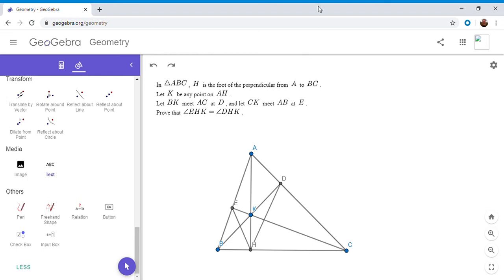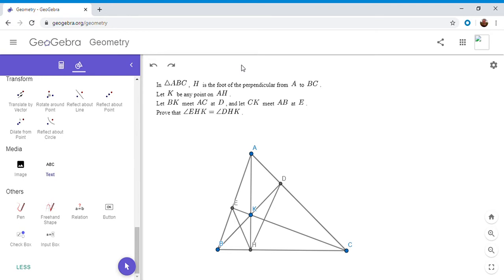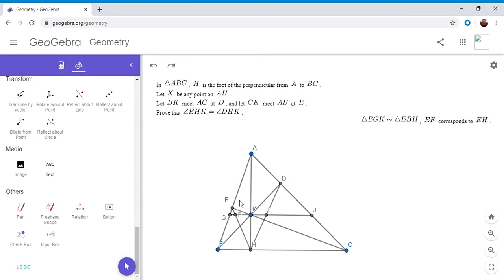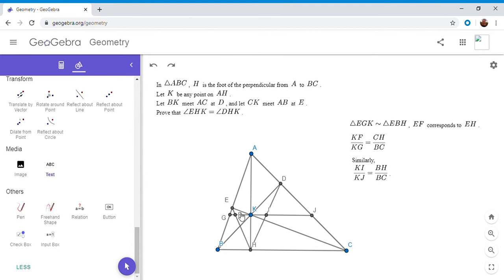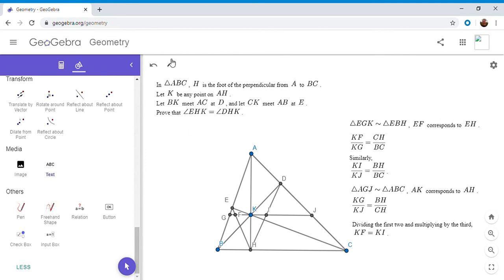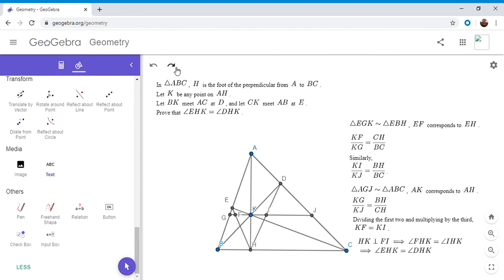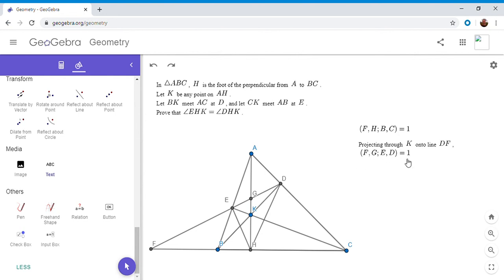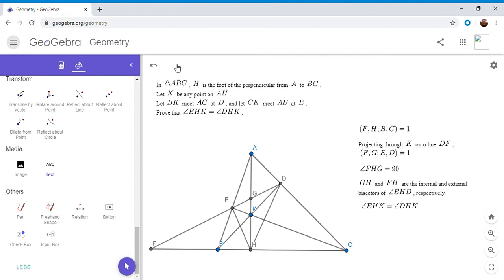Olympiad Geometry Problem #17: Blanchett's Theorem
Here is a somewhat well-known theorem, but not as much as the Butterfly Theorem or some others. I will give two proofs. It is a quite surprising result, I hope you all enjoy!